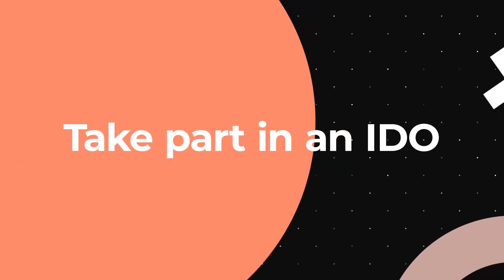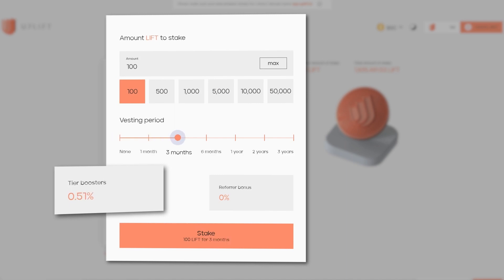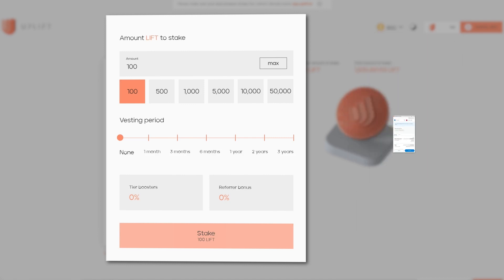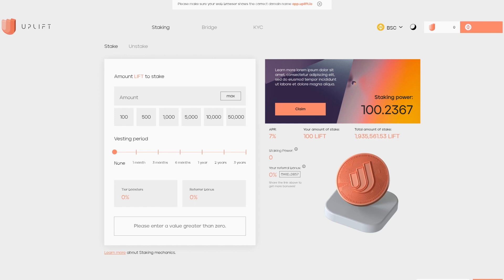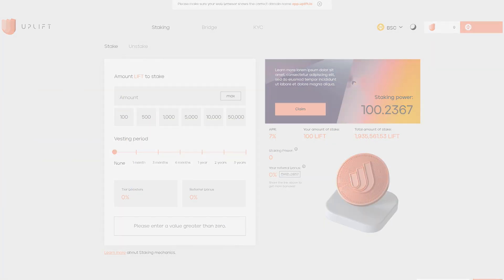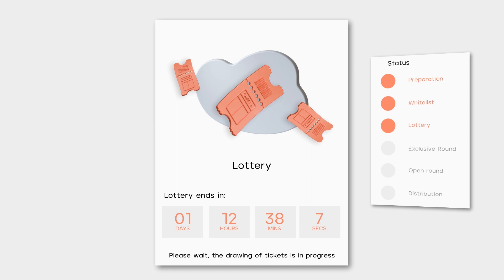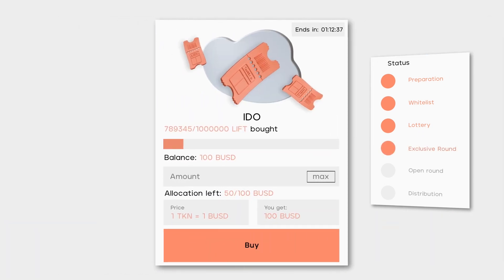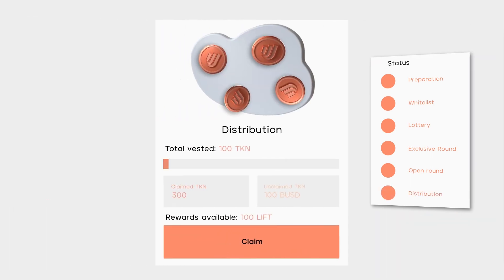IDO Participation updated | UpLift DAO